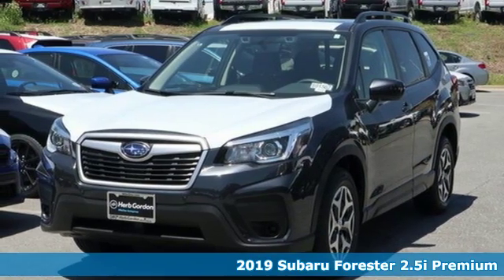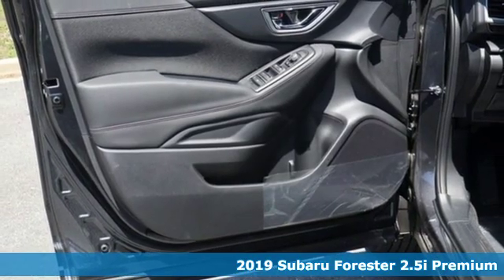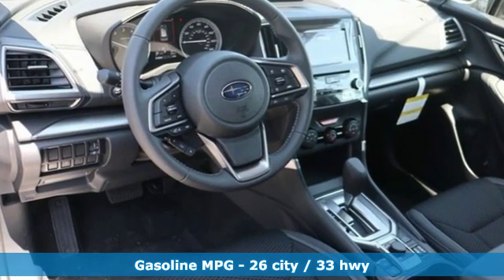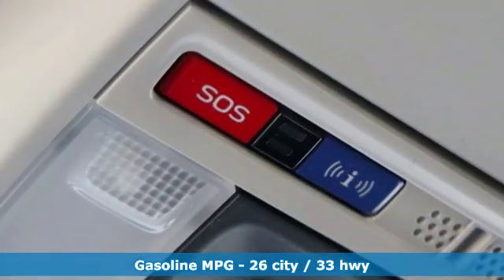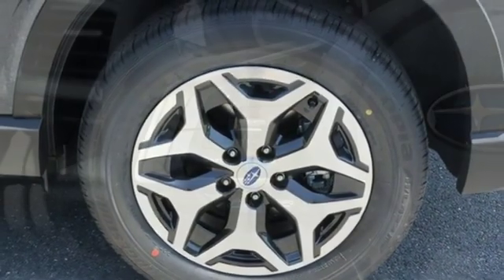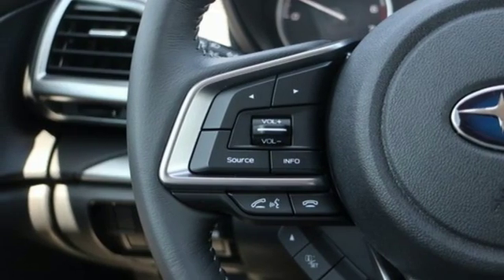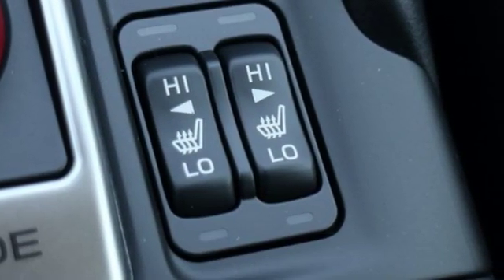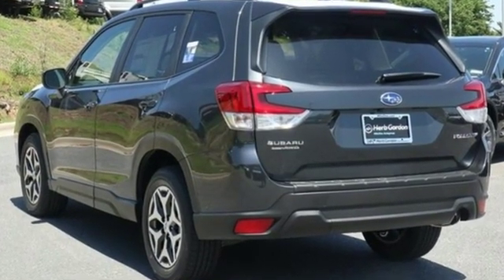New 2019 Subaru Forester Silver-Spring MD Washington-DC, MD S91567 - SOLD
Year: 2019
Make: Subaru
Model: Forester
Trim: Premium
Engine: 2.5L 4-Cylinder DOHC 16V VVT
Transmission: Lineartronic CVT
Color: Gray
Interior: Black
Stock #: S91567
VIN: JF2SKAEC0KH527702

Address:
3161 Automobile Blvd